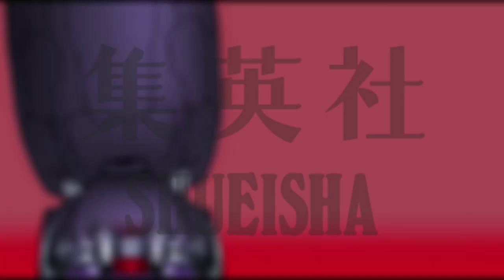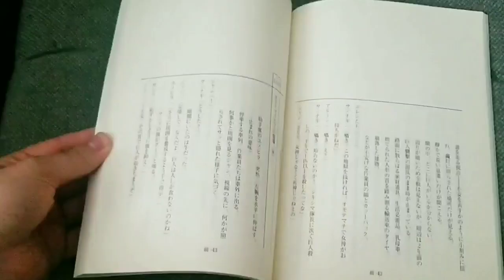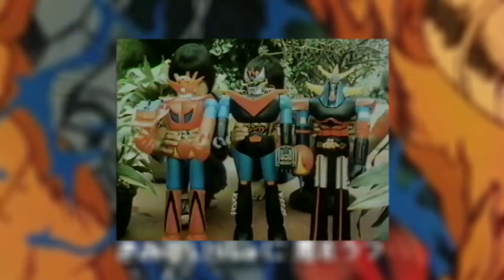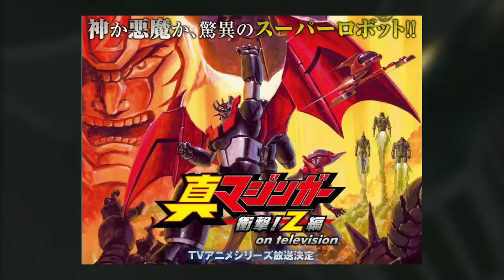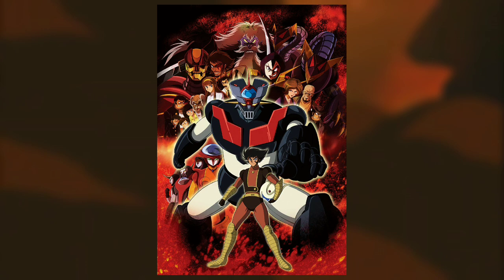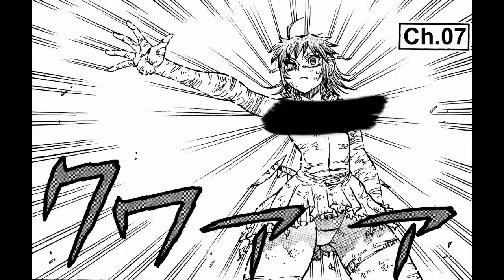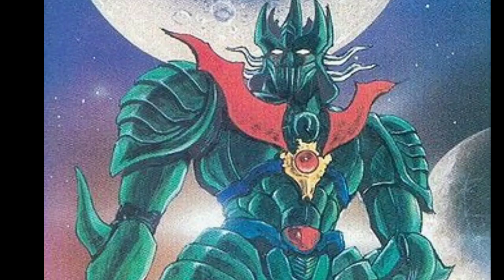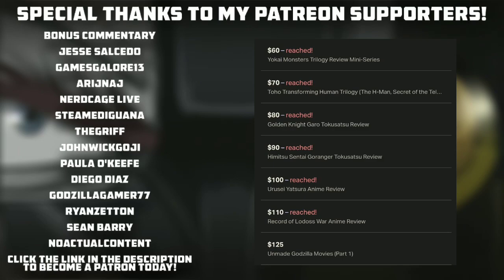A Beginner's Guide to Mazinger Z | TitanGoji Reviews (ft. KaijuNoir)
GET A $20 FIRST-TIME PURCHASE COUPON AT BUYEE BY SIGNING UP WITH THIS

Check out Primal Warrior Draco Azul!

Full Metal Chronicles